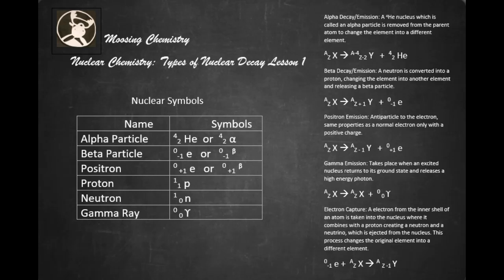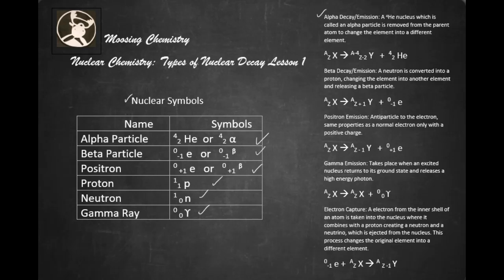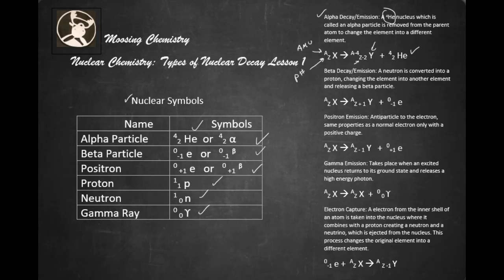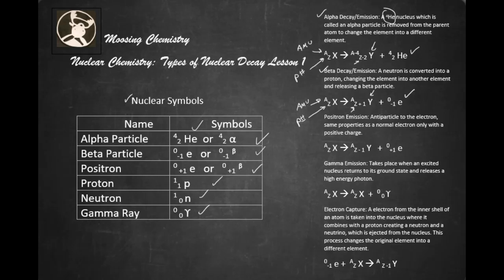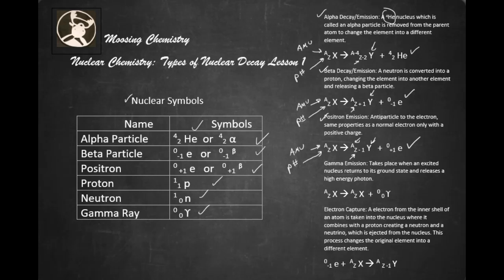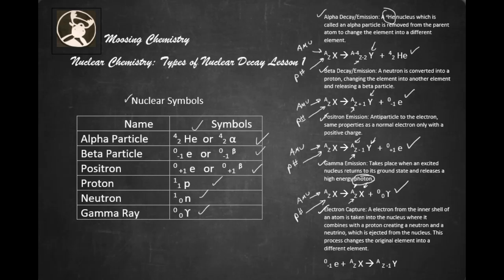Nuclear Chemistry: Types of Nuclear Decay Lesson 1